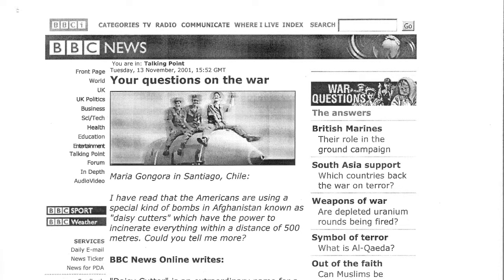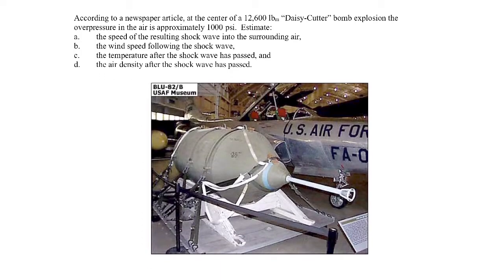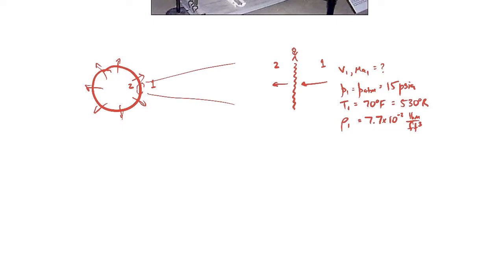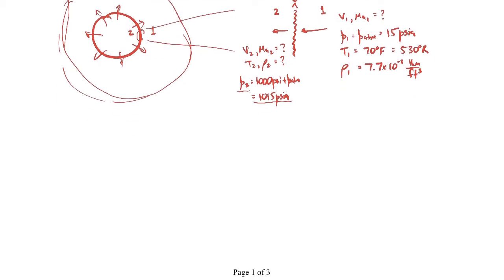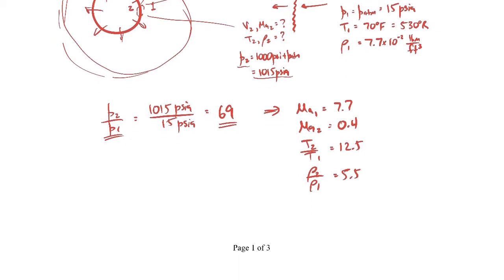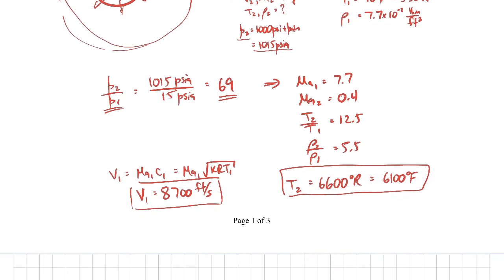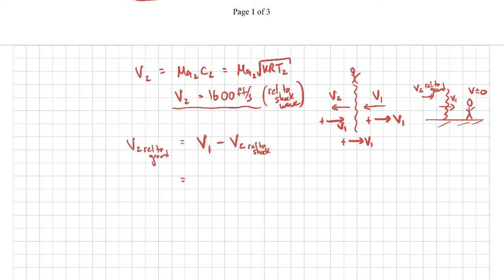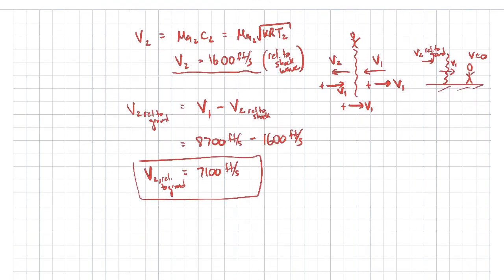Compressible Flow Example - normalshock 17